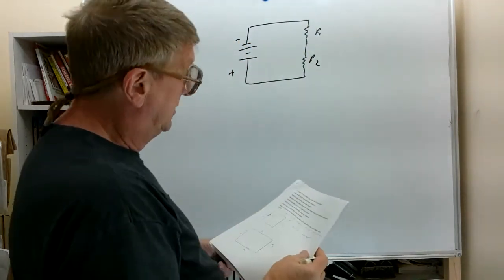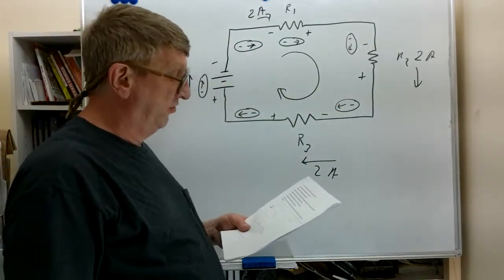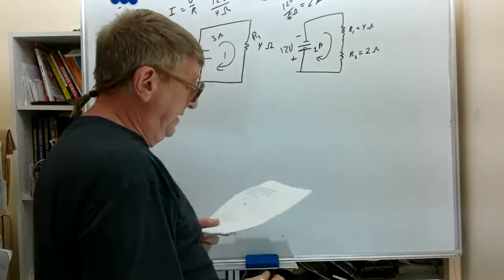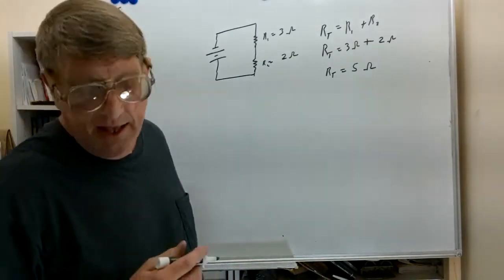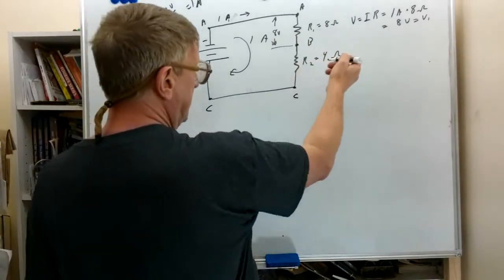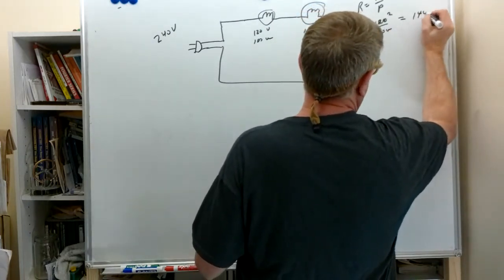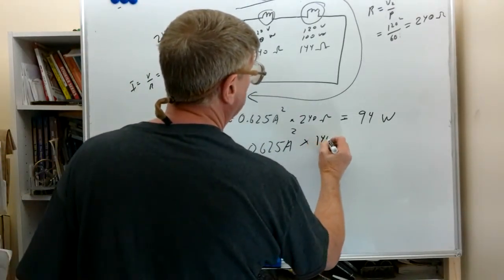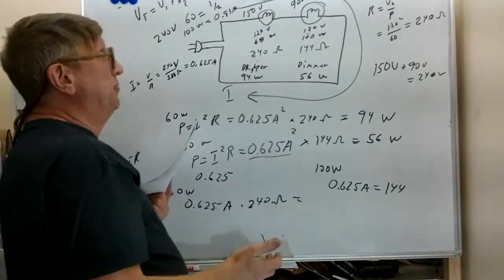Basic Electronics Lecture 4 A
Series Resistance, Series Voltage Drops, IR Drops